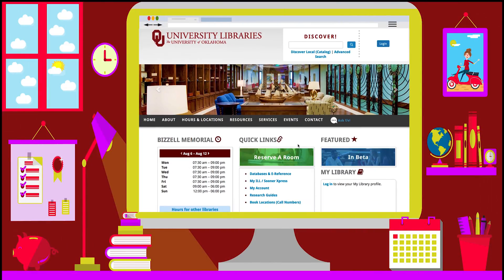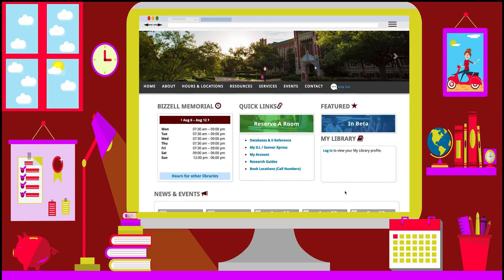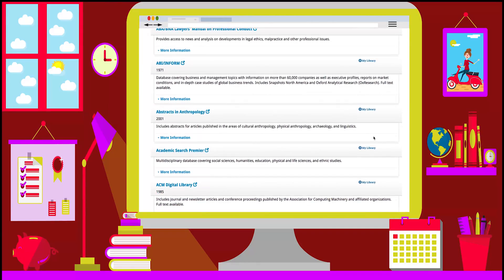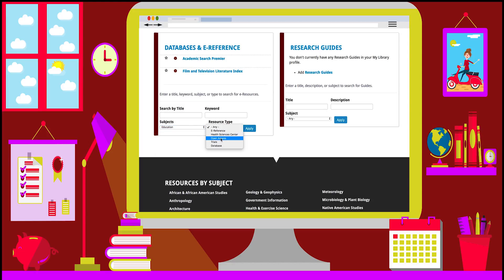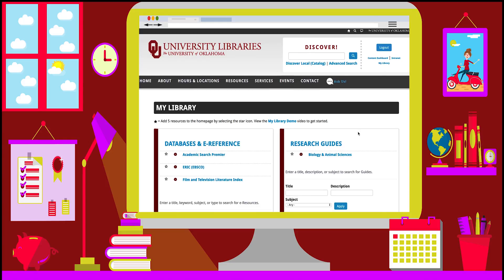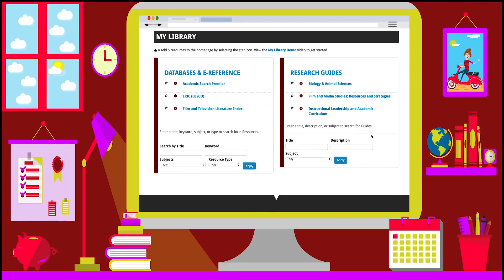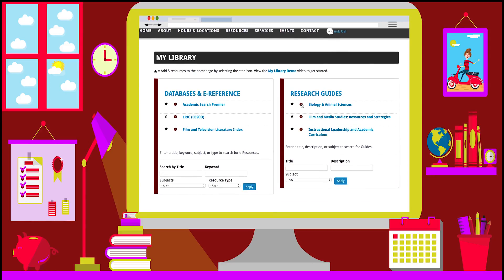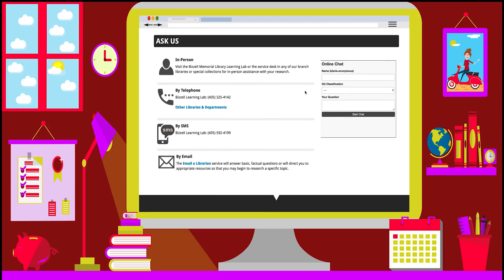My Library tutorial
In this video demonstration, we are going to show you how to use the
"My Library" feature on OU Libraries’ website. My Library allows you to build a customized list of resources such as databases or library research guides.